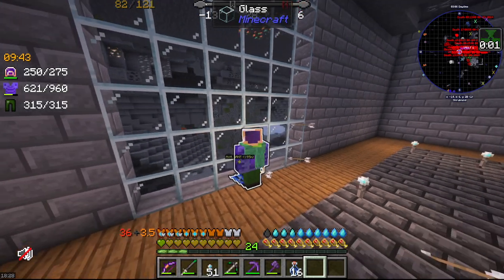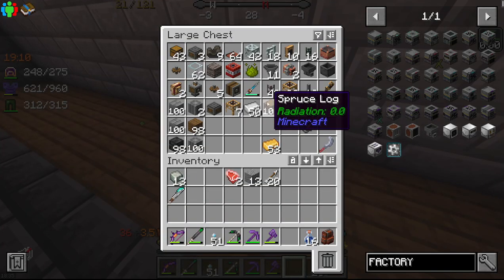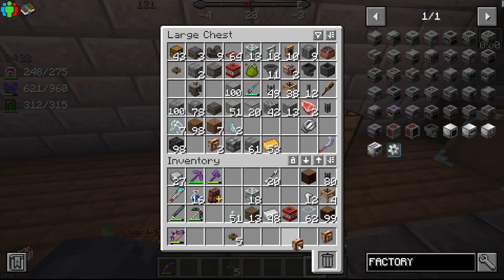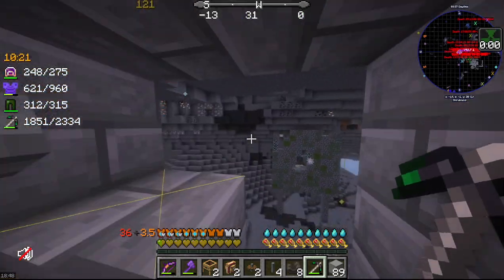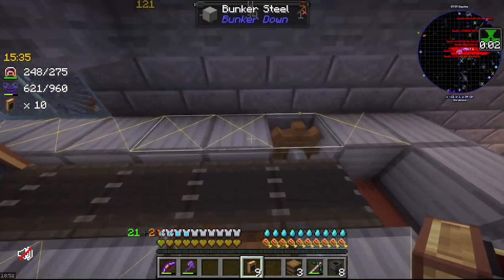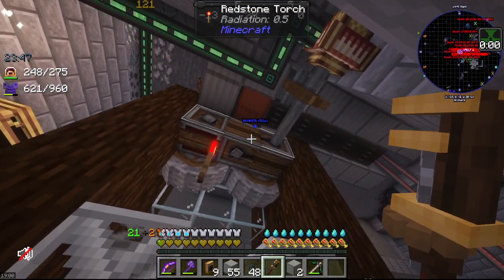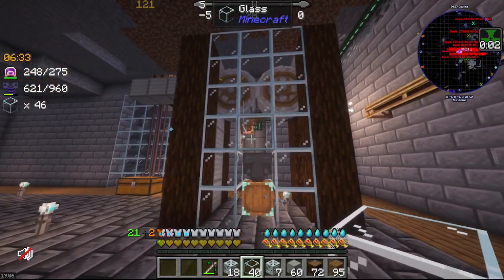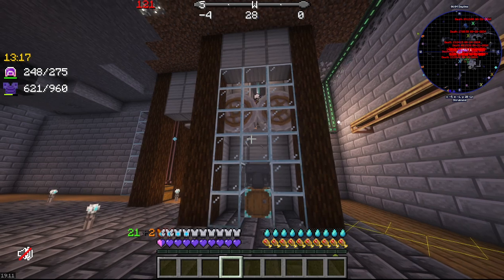Bunker Down EP19